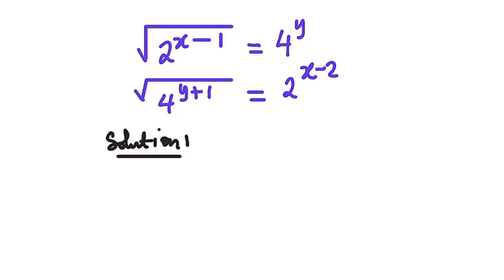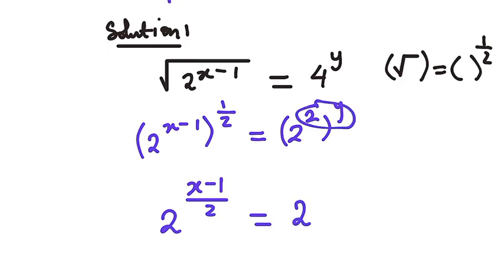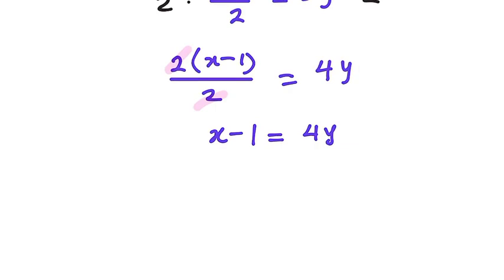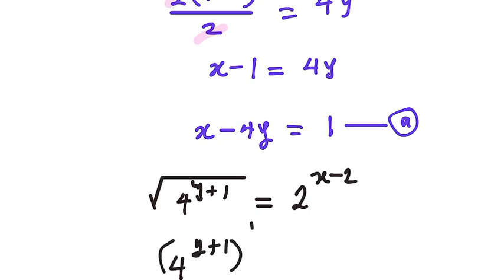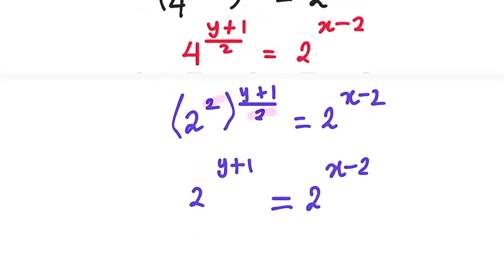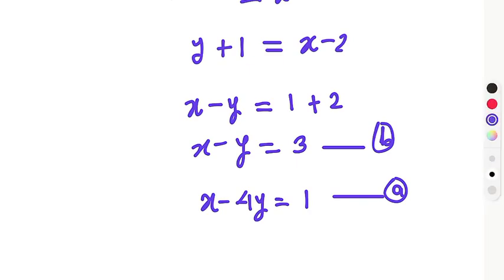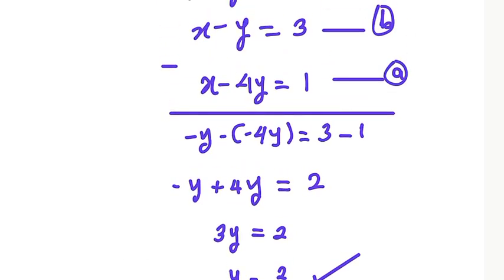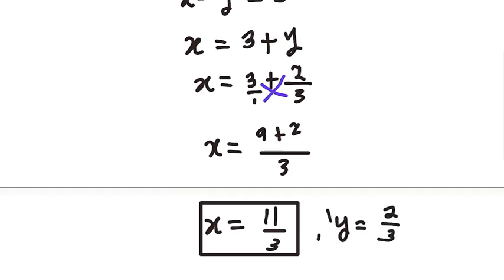USA | International Math Olympiad | Can You Solve This?